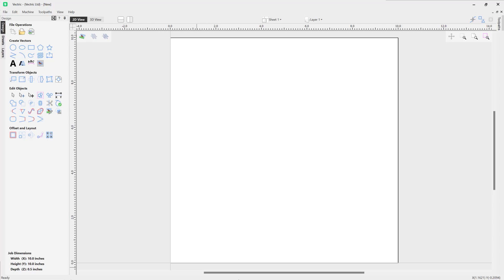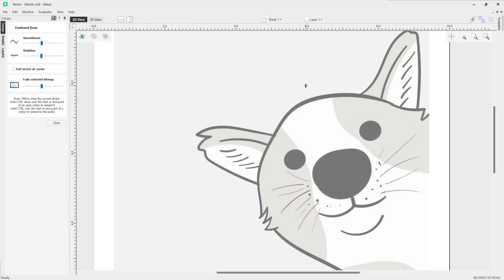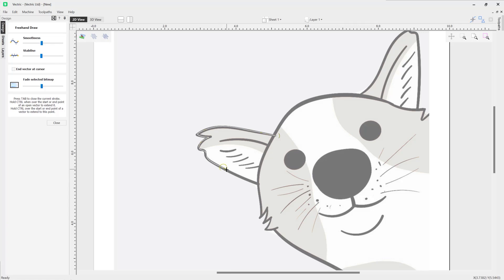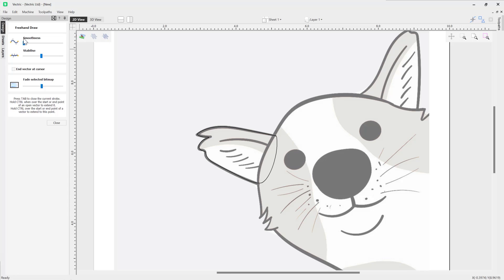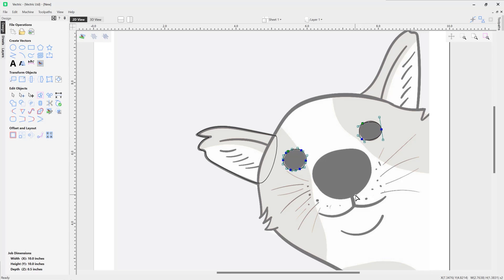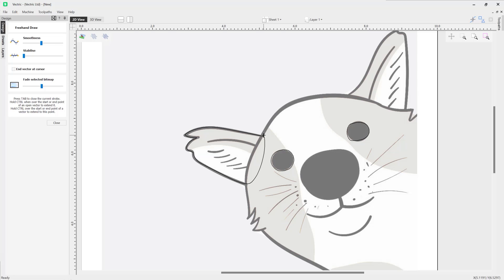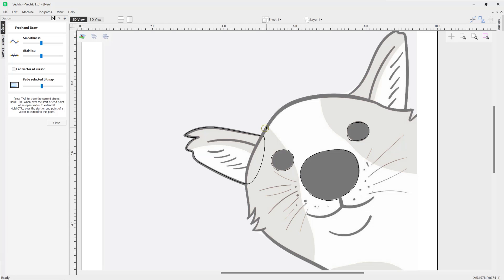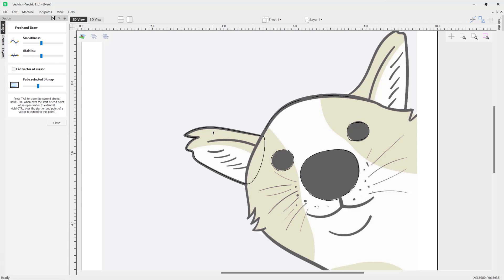How to use the freehand drawing tool in Vectric software | Creating Vectors | V12 Tutorials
In this video we demonstrate how to use the freehand drawing tool.